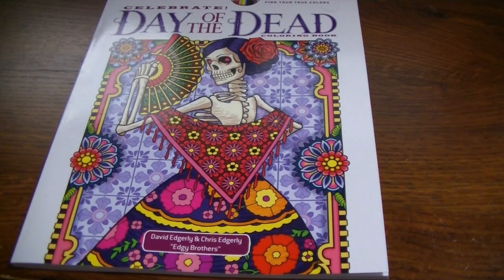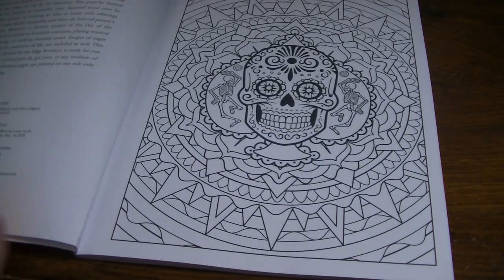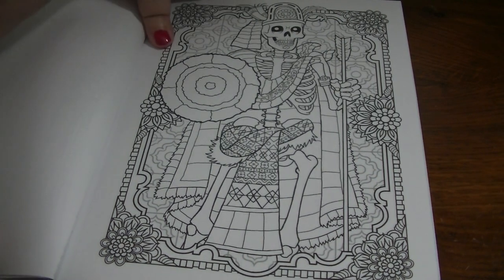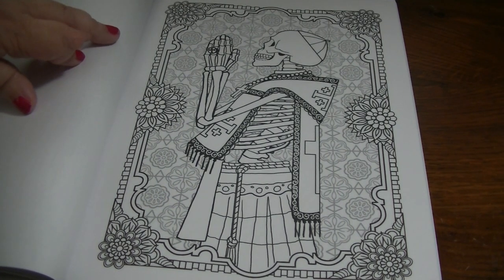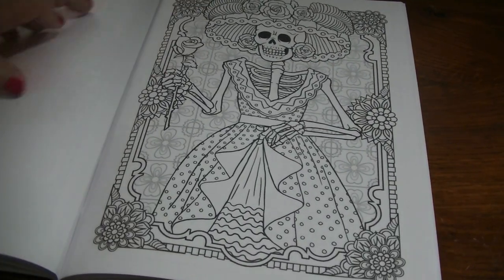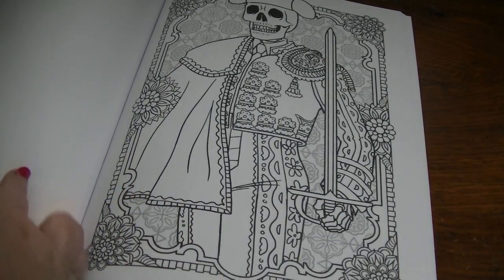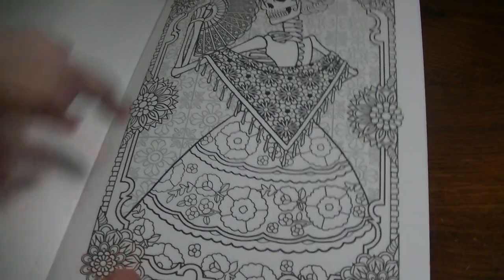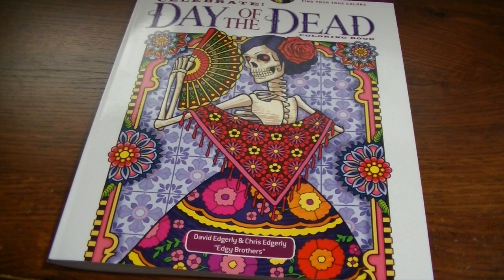Flip Thru of Creative Haven Celebrate Day of the Dead by the Edgy Brothers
To purchase Celebrate Day of the Dead: